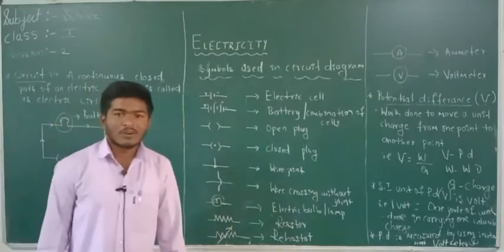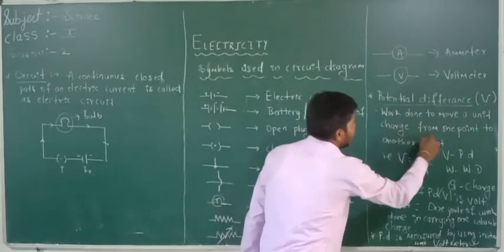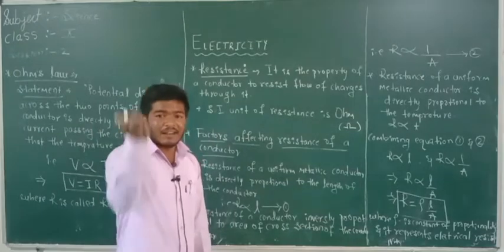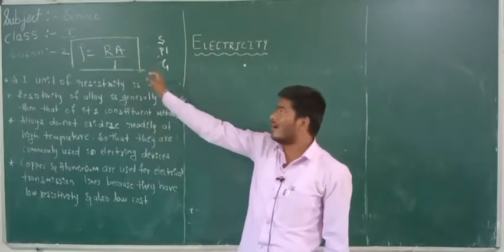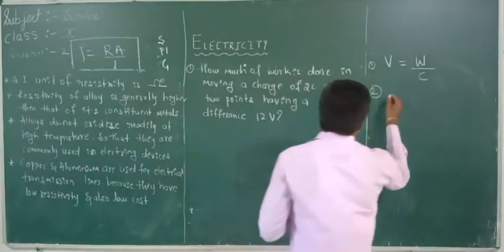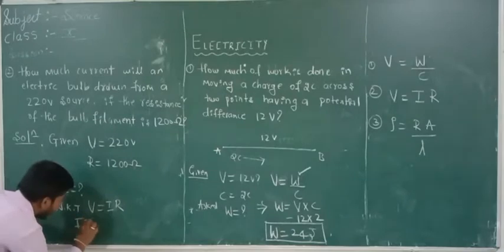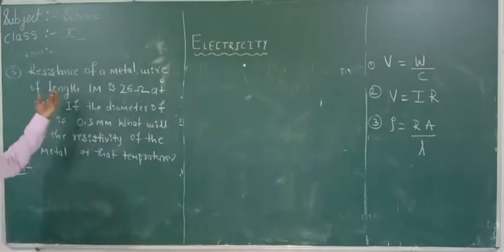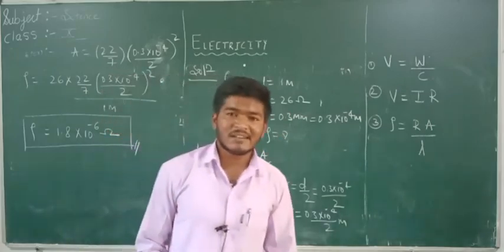CLASS 10 (EM) | SCIENCE | ELECTRICITY | SESSION 2